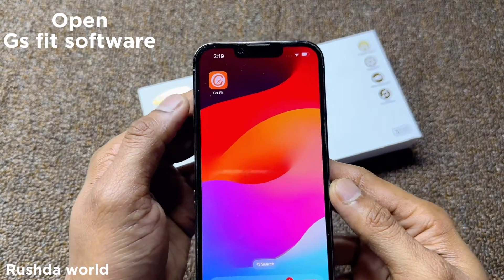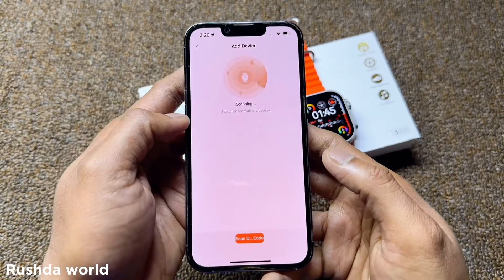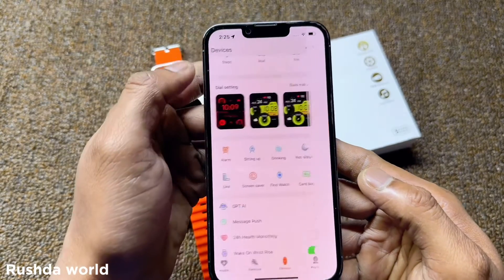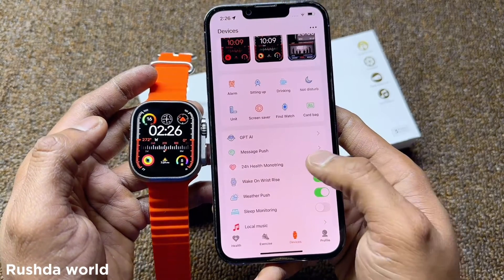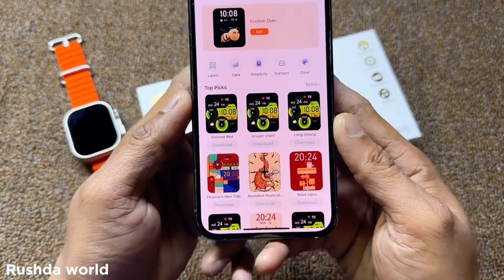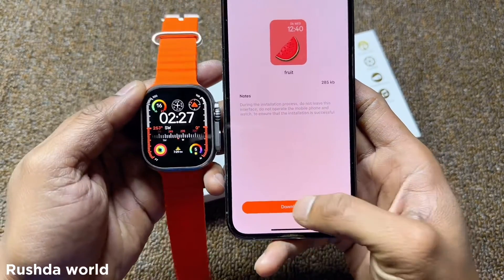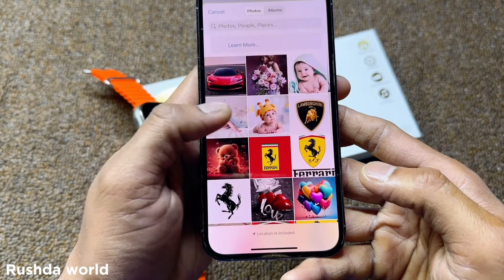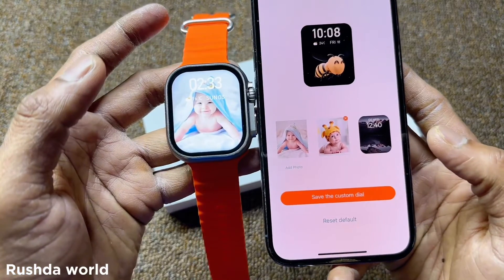GS Fit Application-how Set wallpaper-how set date and time -how set time format-how download photos-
Gs Fit is an application designed to provide data and services for your wearable devices, providing users with a complete, unified and convenient user experience.
• Record the number of steps you take each day, calculate the calories burned each day, the distance you travel, and the time you exercise.
• Record your sleep every day, telling you the time of deep sleep and light sleep each day.
• Statistical your daily, monthly data, historical data at a glance.
• Set exercise goals that encourage you to complete the amount of exercise you do each day.
• Call, text message, wechat and other notifications through the wearable device, not to miss every important information.
• Sitting reminders, alarm clocks, Do not disturb modes make life healthier and more organized.
Warm tips:
- This app supports Apple's "health" authorization and can synchronize your health data of steps, distance and calorie consumption to the "health" app.
- The company's smartwatches are not medical devices, so health data in the APP cannot be used as evidence of a medical diagnosis. Users should seek a doctor's opinion before using the app and making any medical decisions.
Shenzhen Guangsu Shidai Technology Co., Ltd